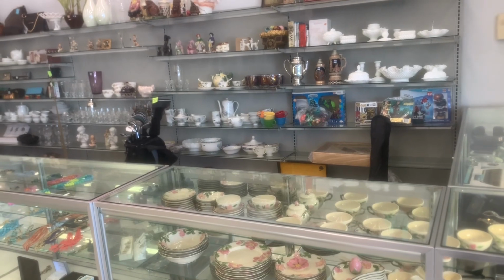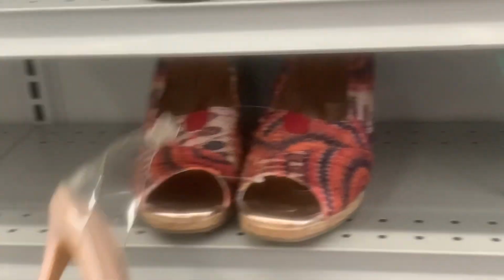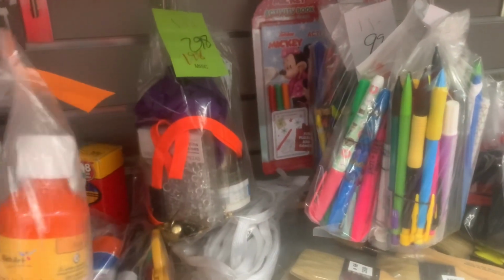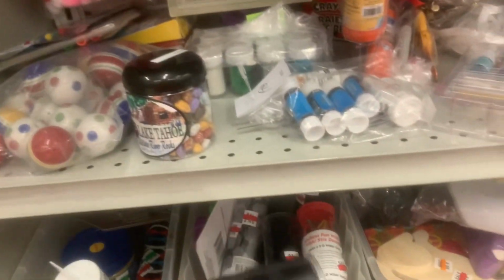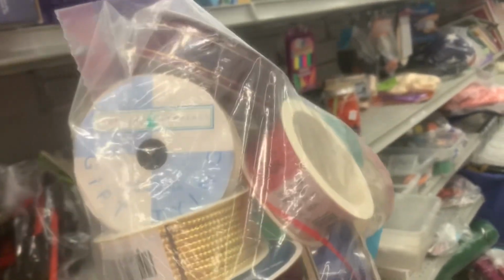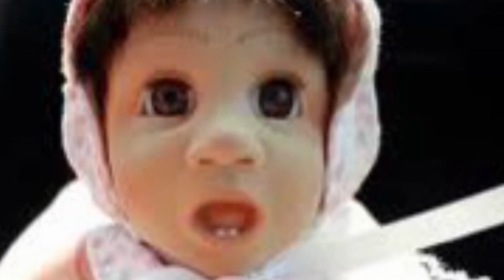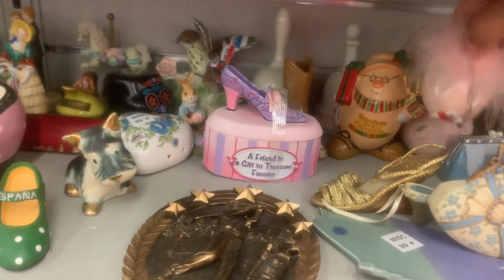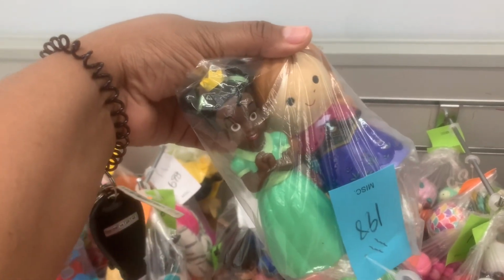Finding ebay items in a thrift store